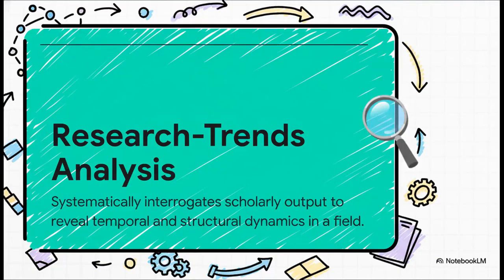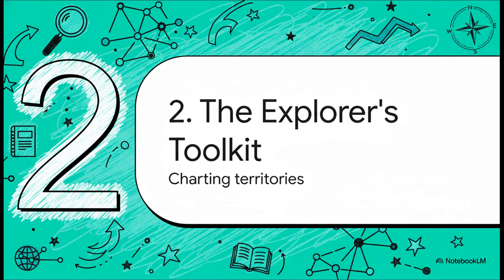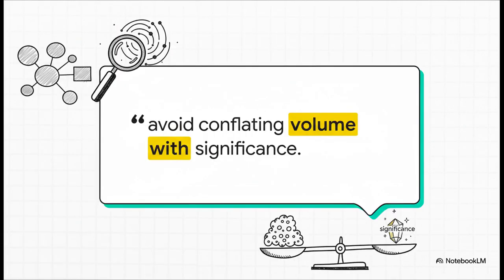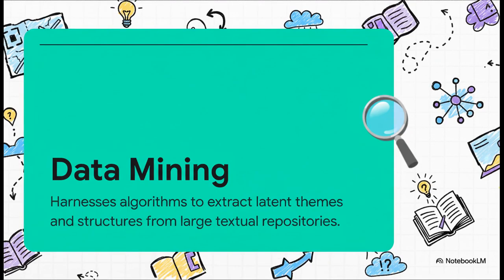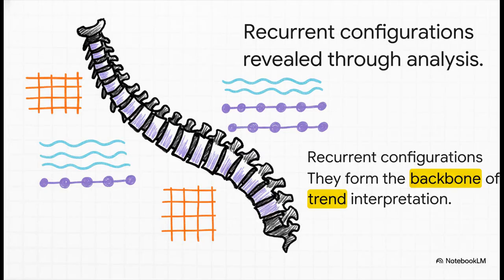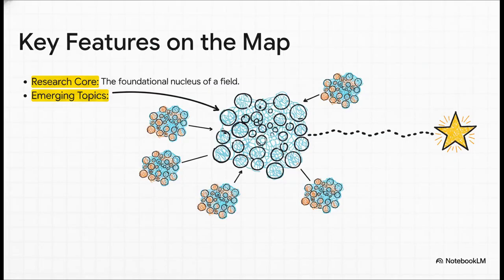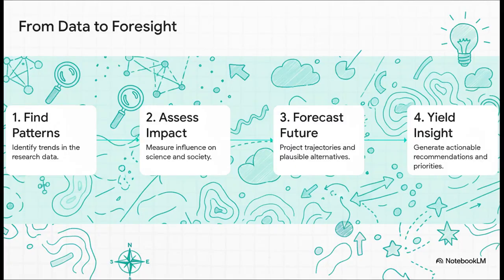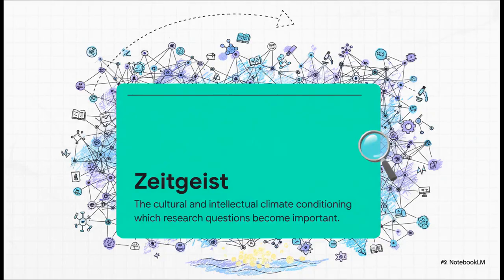Research Trends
11.18.1. (Analysis)
11.18.2. (Bibliometrics)
11.18.3. (Citation) (Analysis)
11.18.4. (Data) (Mining)
11.18.5. (Emerging) (Topics)
11.18.6. (Forecasting)
11.18.7. (Growth) (Areas)
11.18.8. (Hot) (Topics)
11.18.9. (Impact)
11.18.10. (Journals) (Trends in)
11.18.11. (Keywords) (Analysis)
11.18.12. (Literature) (Mapping)
11.18.13. (Methodology) (Trends)
11.18.14. (Novelty)
11.18.15. (Outlook)
11.18.16. (Patterns)
11.18.17. (Quality)
11.18.18. (Research) (Core)
11.18.19. (Scientometrics)
11.18.20. (Trends) (Core)
11.18.21. (Understanding) (Field Dynamics)
11.18.22. (Visualization)
11.18.23. ('Wave') (of Research)
11.18.24. (e)Xploration (Future)
11.18.25. (Yield) (Insight)
11.18.26. (Zeitgeist)